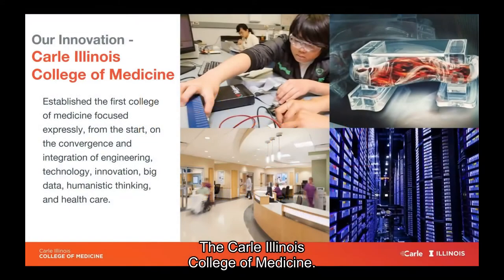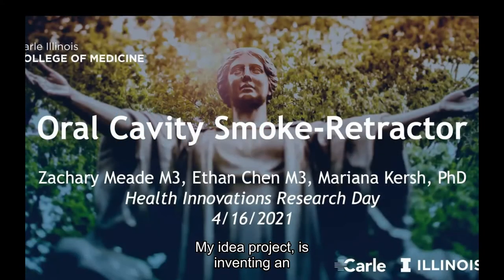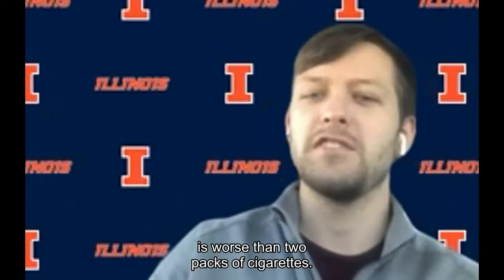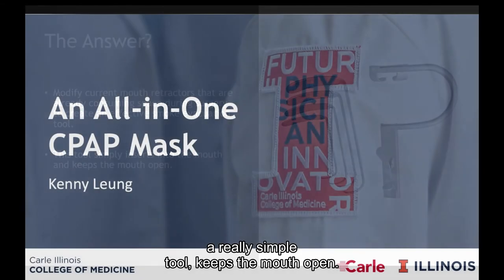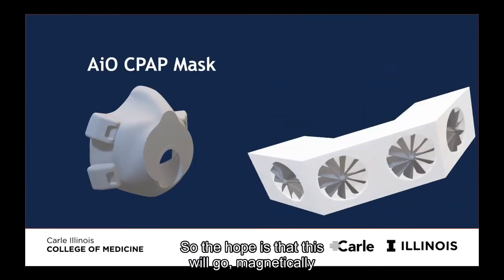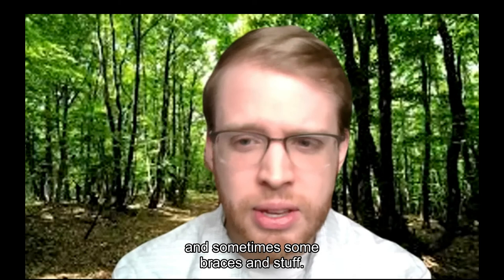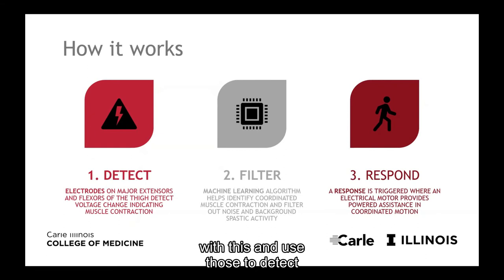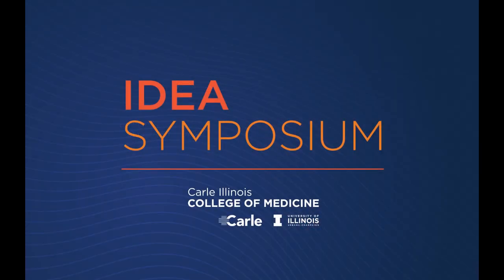IDEA Symposium Recap _ April 15, 2021_ Embedded subtitles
This video is a recap of the Carle Illinois College of Medicine IDEA Symposium held April 15, 2021. The event was held to feature the Carle Illinois' students' innovative ideas to combine medicine and engineering to find solutions to problems in and transform healthcare.

Carle Illinois' IDEA Projects allow medical students to harness their peak creativity through Innovation, Design, Engineering, and Analysis (IDEA) projects. The students generate new ideas to improve health care challenges during each clinical clerkship.

Carle Illinois students follow with their capstone project.  One of the students' IDEA projects is selected as their capstone project. This project will potentially translate to new approaches, technologies, and treatments. Students make creative and efficient use of their fourth year with this project.